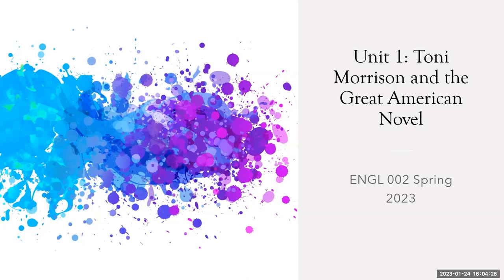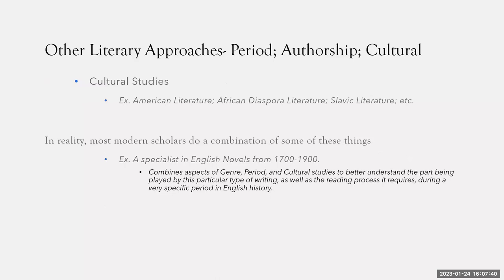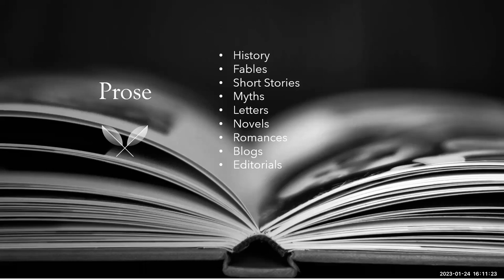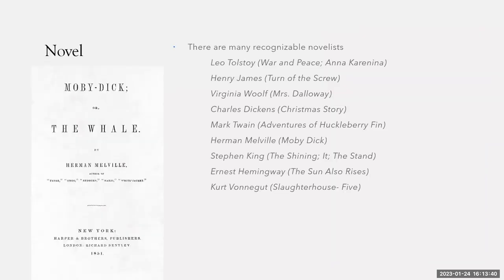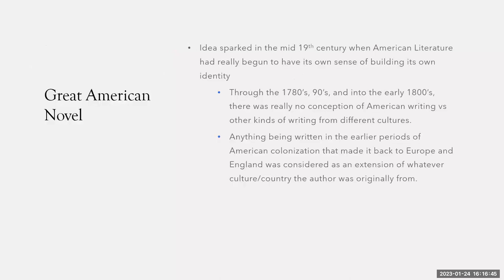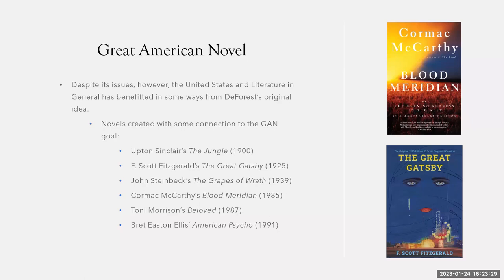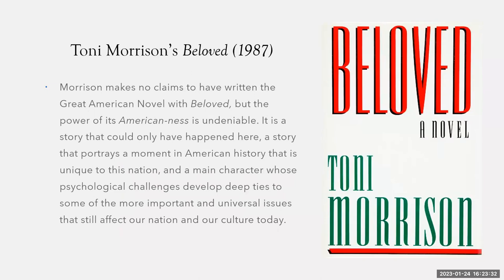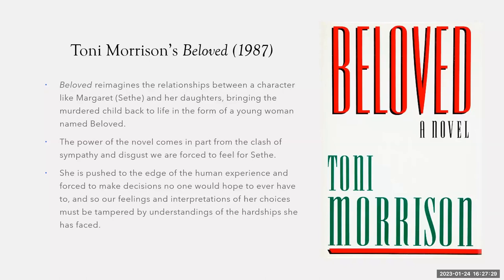Toni Morrison and the Great American Novel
This video is intended for students in the second Unit of Solano Community College's ENGL 002 Course. It reviews the Great American Novel in its historical context, as well as links our reading from Toni Morrison's Beloved to the genre